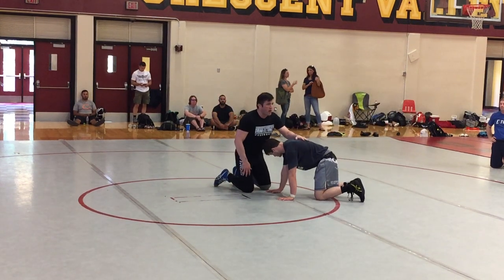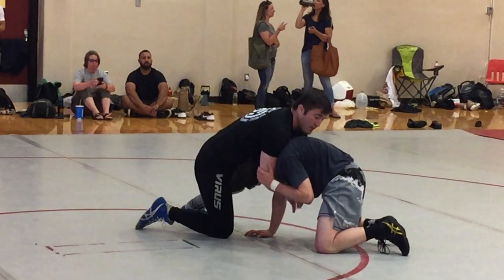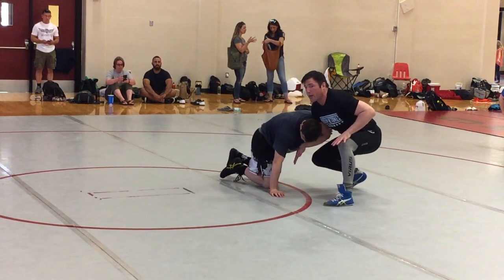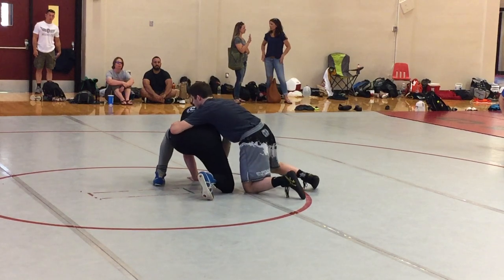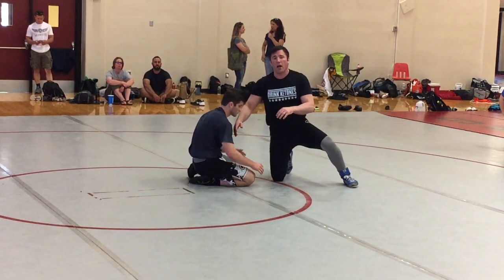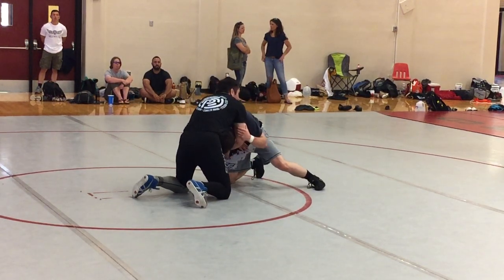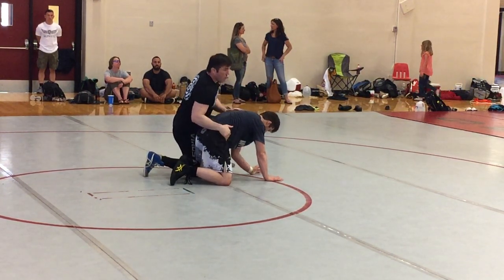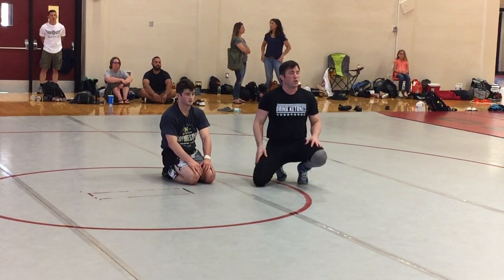Sonnen Front Head Throw By